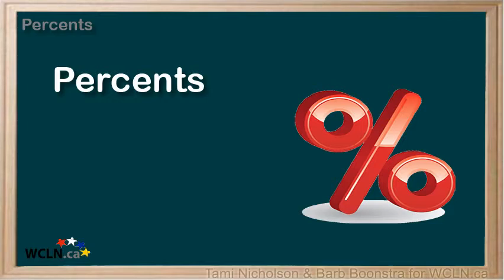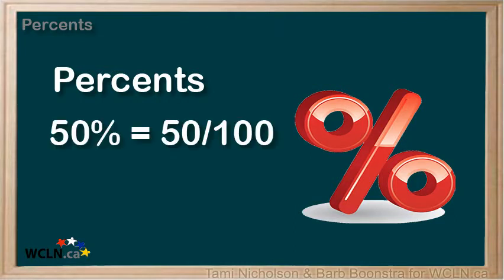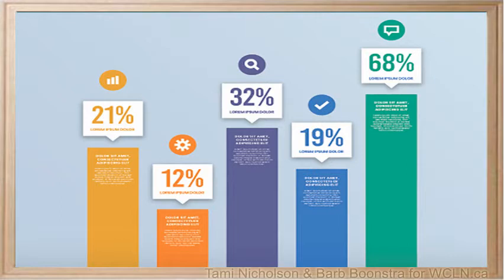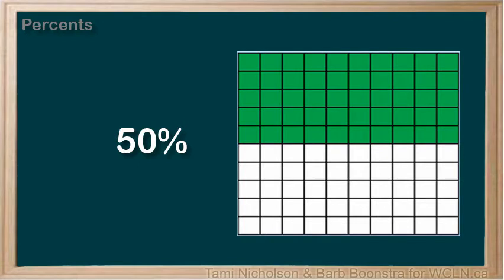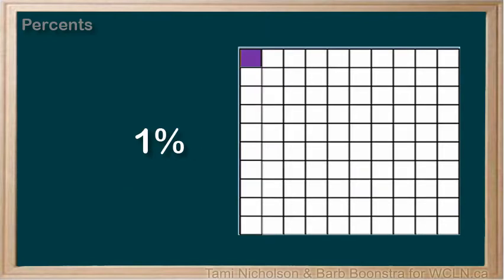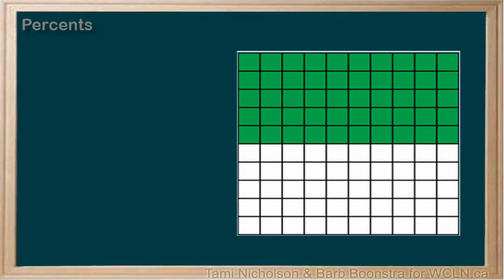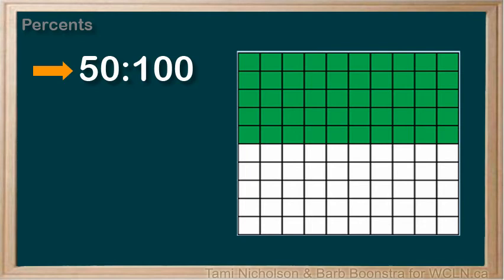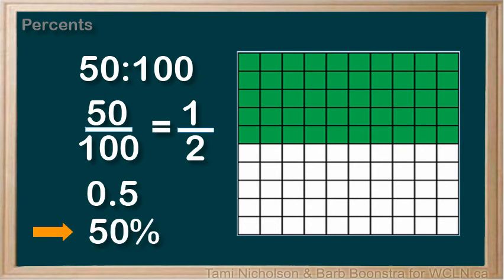WCLN - Introduction to Percents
Percents and Ratios